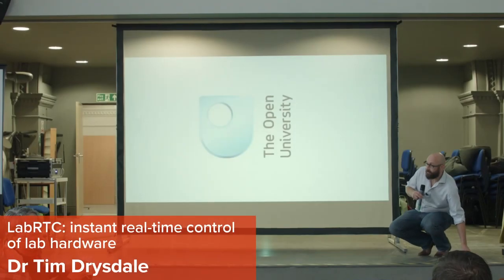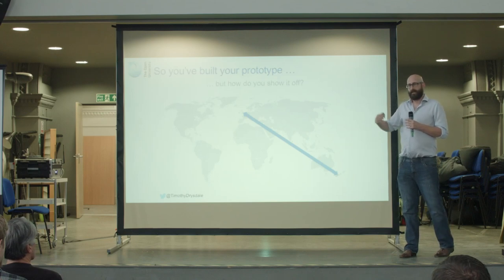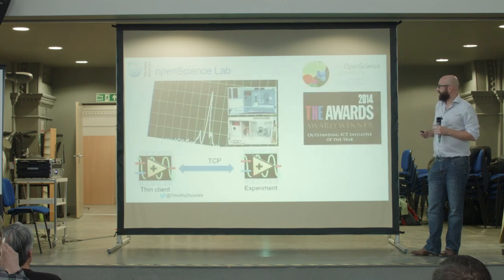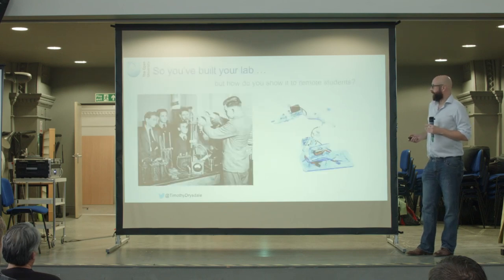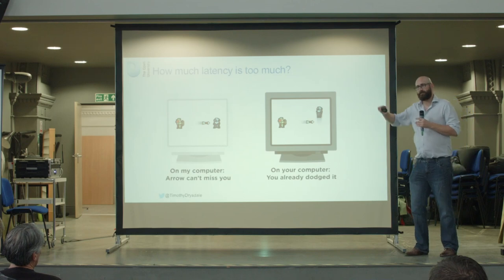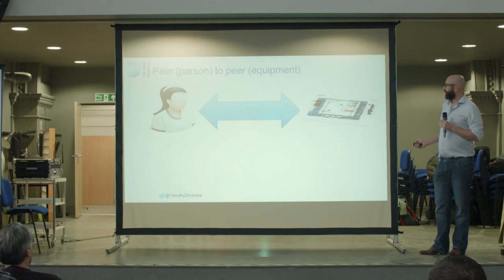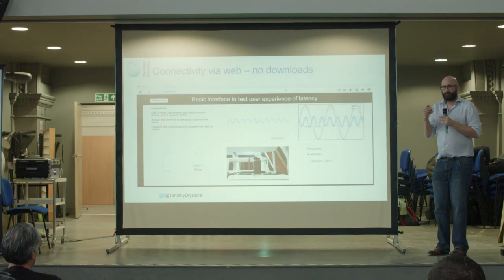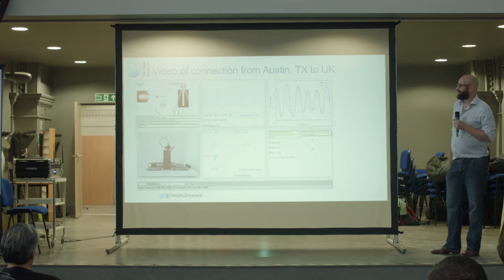LabRTC, Dr Tim Drysdale (OSHCamp 2016)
Now that web infrastructure is finally delivering on the promises made in the 90s, instant real-time interactions with live hardware on the other side of the world are a reality. For example, we have recently been testing a rotating pendulum that can be controlled from a mobile phone, tablet or PC, from anywhere in the world, with no noticeable lag in the video feed.

This approach is at the core of the new openSTEM lab being created at the Open University, as part of a £2.7M HEFCE project. The Open University are world leaders in connecting knowledge with distance students, and are now tackling the challenge of linking distance students in their homes with state of the art hardware on our campus, yet achieving the same response times as if they were in the same room with it.

This talk will present core aspects of the technology behind our new openSTEMlab for electronics, as well as give you a teaser of the open-source version of our software that we are developing for eventual release to our students (and you) for use with open-source hardware in your own projects. Attendees will also be given the opportunity to remotely access activities in the openSTEMlab itself over coming months, as it enters alpha and beta phases ahead of the first electronics courses going live in October 2017.

* Dr Tim Drysdale is a Senior Lecturer in electronics at The Open University, leading the development of the openSTEMlab and the creation of two new electronics courses. His research area involves antenna design and numerical software development.